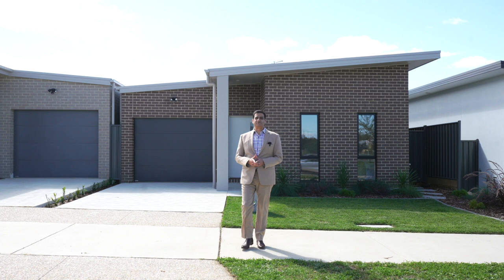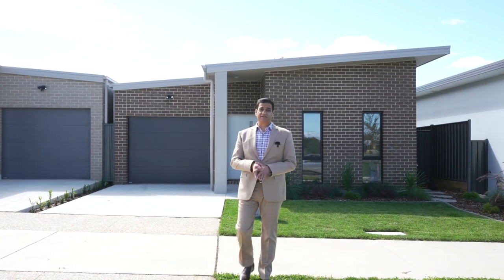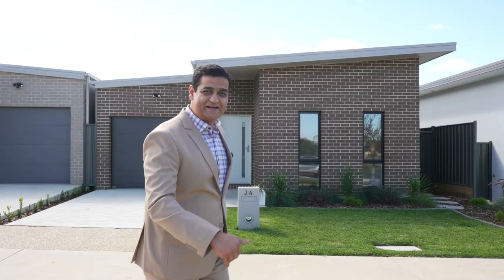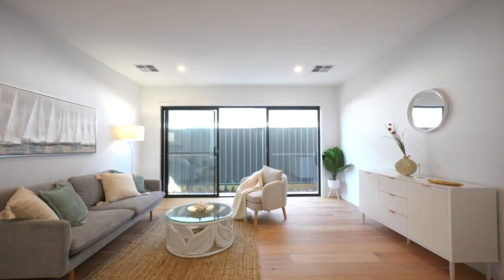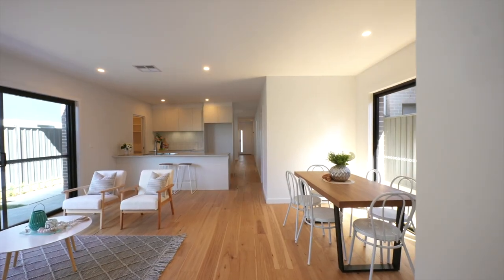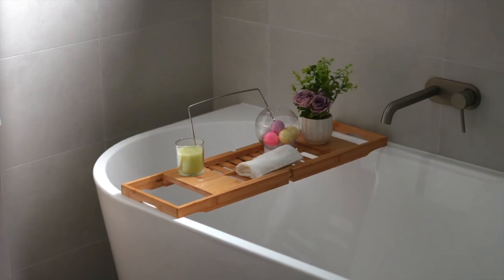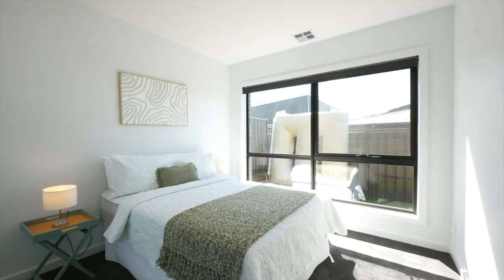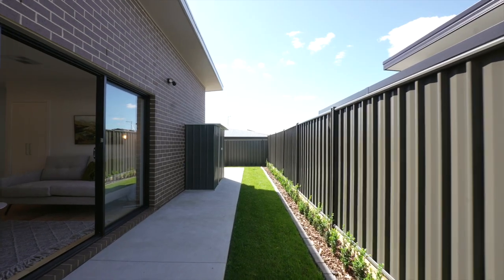A light-filled ground level home adjacent reserves, wow! 24 Esplin Street Taylor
In arguably one of the best locations in Taylor, this beautiful family home is the quintessence of contemporary luxury and charm.

Walking along the beautiful neighbourhood stands this amazing home manifesting style and grace. This home provides you a sense of comfort with the green fields right across and views of the mountains.

Features include 4 good-sized bedrooms with robes, large bathroom, sun-drenched family room, great kitchen, landscaped front yard, lovely backyard for relaxing, new elegant curtains, fresh paint, and an excellent floor plan. It is a dream home for downsizes and first home buyers.

This splendid home is simply ticking all boxes as it provides a sense of fulfilment. The dining and kitchen spaces are filled with natural light. A large lounge room is perfect for family and friends' reunion. The family room has backyard access on both sides. The lush green garden has been landscaped designed with the right combination of deciduous and evergreen plants and shrubs to ensure light and shade at the right time of the year. The backyard is a perfect resting place for the family to catch some winter sun and have great moments near nature. All bedrooms are large with built-in closets but the master bedroom has walk-in robe with extra storage and an ensuite.

The kitchen is equipped with an induction cooktop, stone benchtop, sleek countertops, a custom tile inlay around the stove, custom cabinets, a walk-in pantry with lots of cupboard spaces, and a suite of high-end stainless steel appliances from Fisher & Paykel.

Features
- 4 bedroom en-suite home
- Bathroom with quality tapware and floor to ceiling tiles
- Wall mounted vanity and semi frameless shower screens
- Kitchen with stone benchtop and lots of cupboard spaces
- F&P appliances
- Sun drenched backyard for outdoor entertainment
- Large lounge and family rooms with access to the backyard
- New landscaped front and backyard with sprinklers
- Fresh paint throughout
- 6.6kw Solar panels
- Near shops, local schools, and bus stop